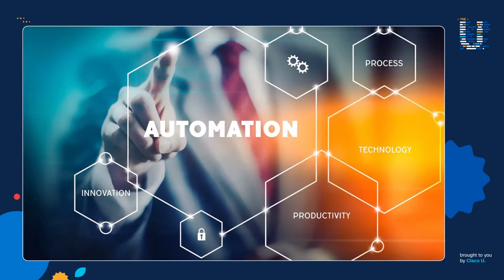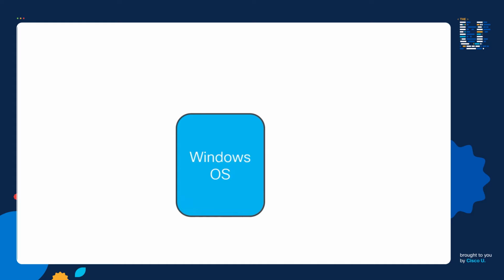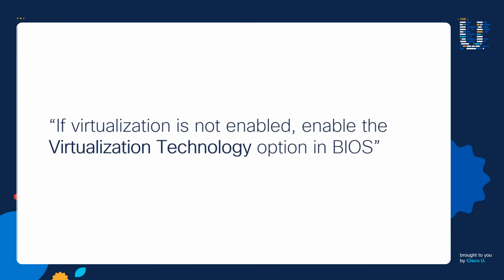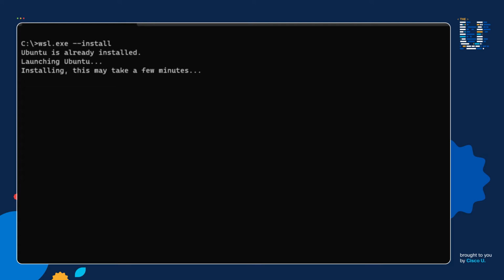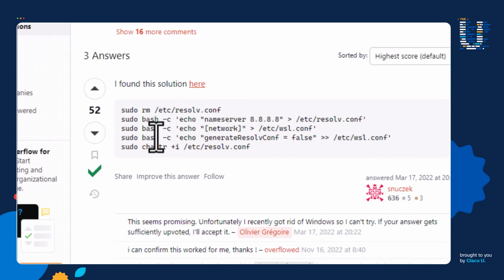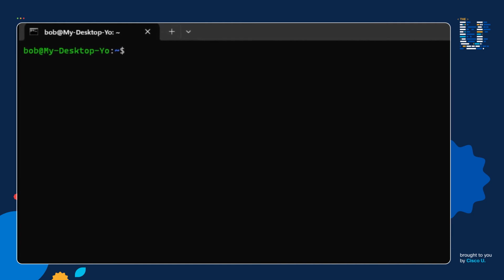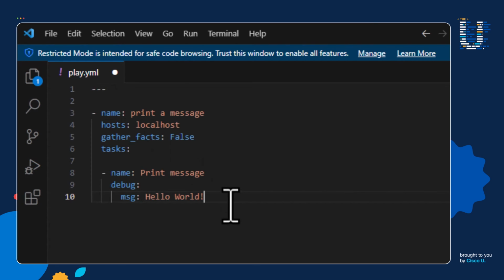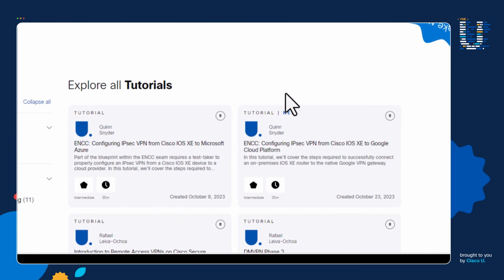Run a Linux VM INSTANTLY on your PC (WSL)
On this episode of the U., Technical Trainer Robert Whitaker teaches you step by step how to run a Linux VM instantly on your PC. If you have a PC and want to start learning network automation, Robert shows you how to quickly spin up Linux on your PC so you can start automating while running Ansible inside of Linux inside of Windows.

CHAPTERS
00:00 Introduction to Linux VM
1:38 Agenda
2:07 Step 1 - Enable virtualization
2:48 Step 2 - Install Virtual Machine Platform
3:25 Step 3 - Use Windows Subsystem for Linux (WSL) to create a Linux VM
3:52 Step 4 - Configure DNS settings inside of the Linux VM
5:30 Step 5 - Install and use the automation tool
7:11 Cisco U. labs and tutorials